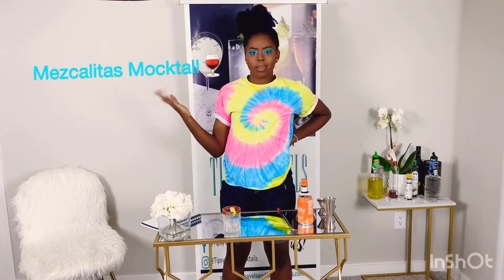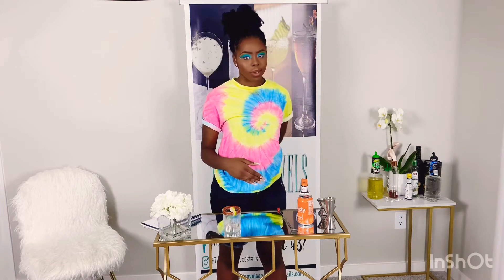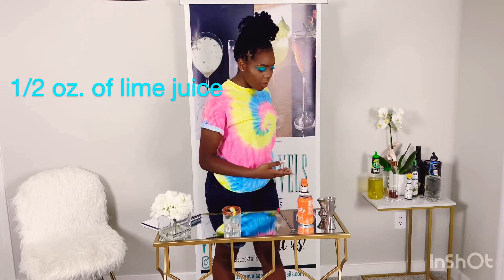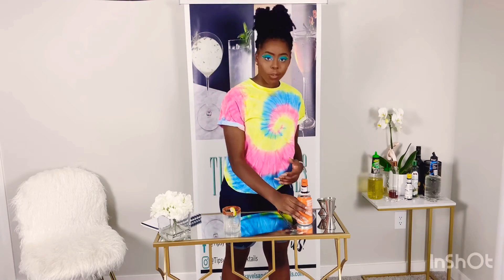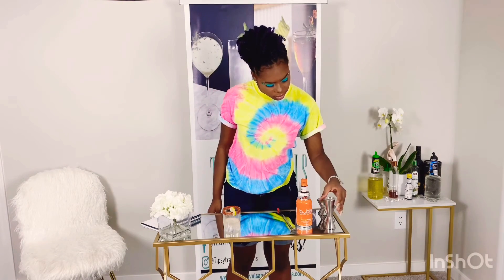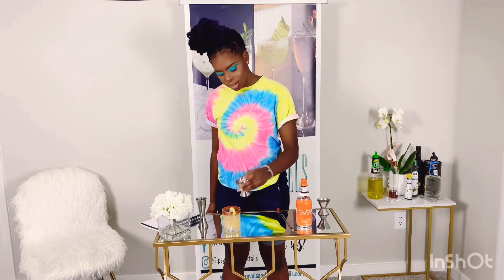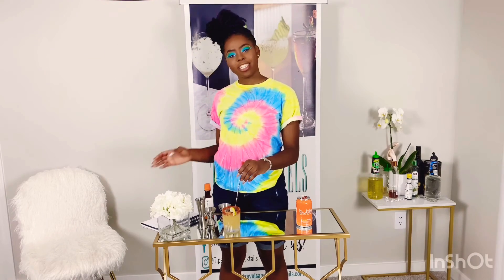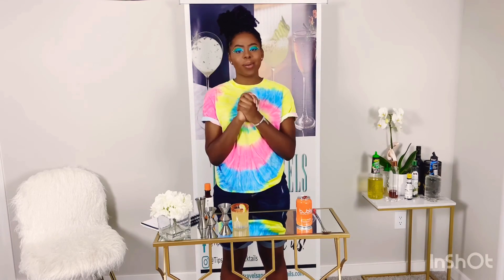Mezcalitas Mocktail! End Of School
Mocktail Monday with your favorite Mocktender, Lil Tipsy!
Summer is a Mezcal Mocktail, made with Guava juice.

Ingredients:
1/2 Glass of Orange Bubbly
2 oz. Guava juice
3/4 oz. Simple syrup
1/2 oz. Fresh squeezed lime juice
3 Dashes of Orange bitters
Wedge of lime for serving.

Directions:
Mix all ingredients and shake vigorously on ice or Stir. Serve in a chilled glass, rimed with Chile powder and kosher salt. Garnish with a wedge of lime.

MORE TIPSY TRAVELS MOBILE BAR-TENDING